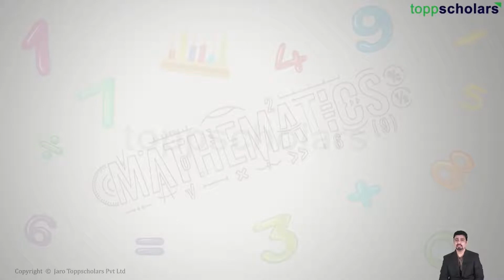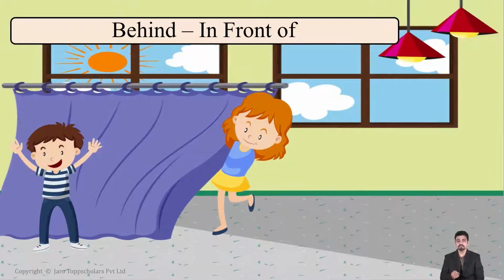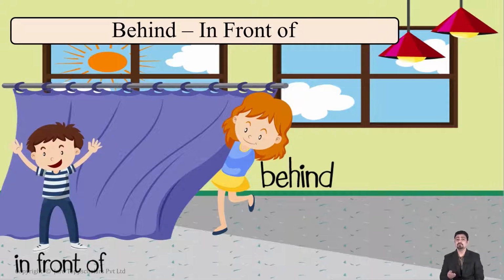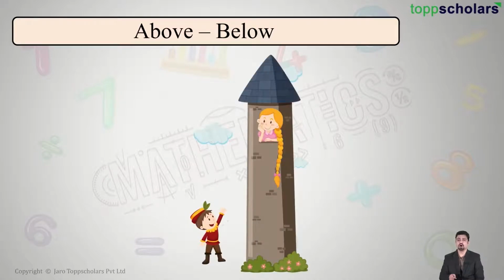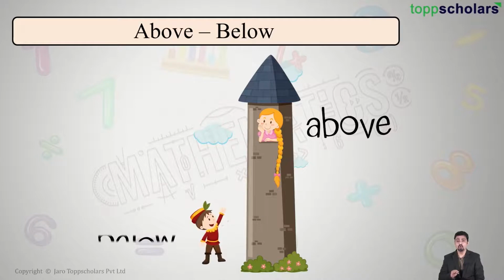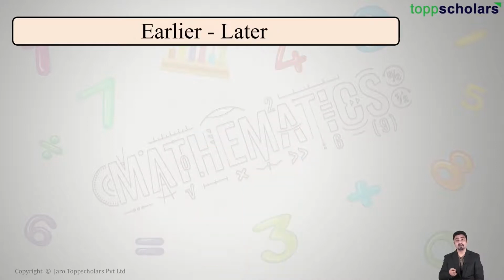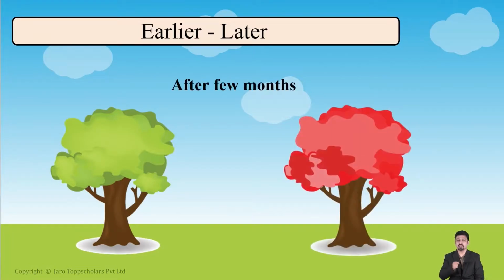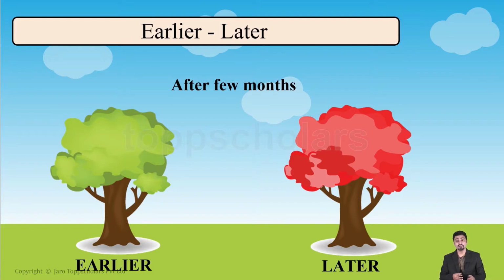Learning relative spacing of objects from each other | Maths | Bottom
Understand how other objects are left right top bottom to that of the given object. Spacing, left, right, bottom, top

 Spacing, left, right, bottom, top